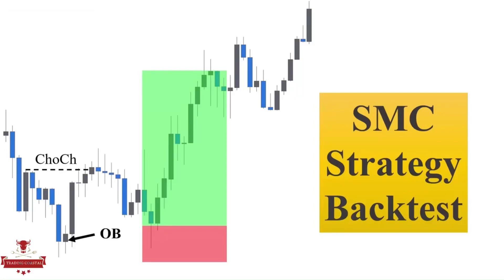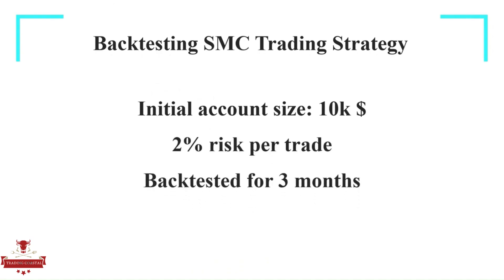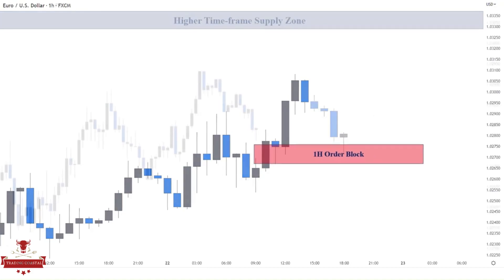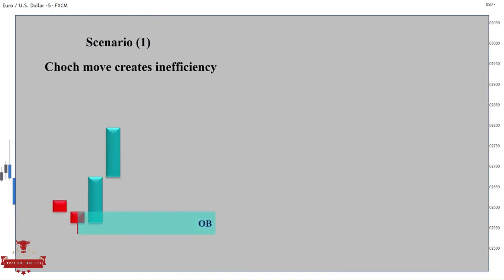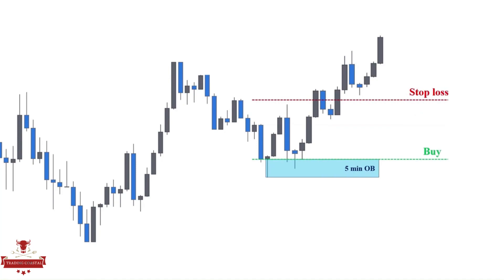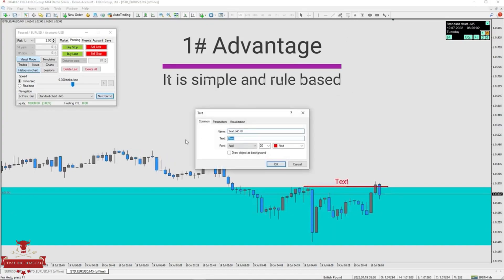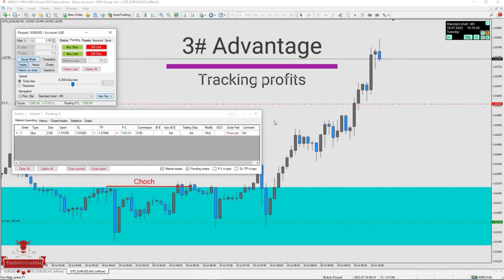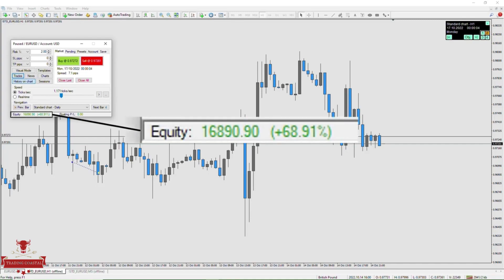How to trade smart money concept strategy || smc || ICT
✅OPEN ACCOUNT BELOW📈📈📊